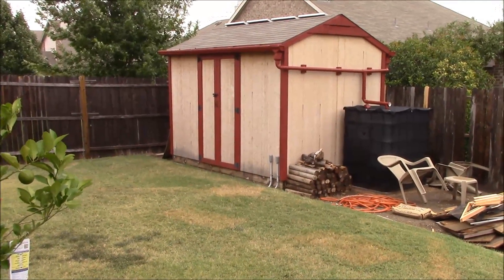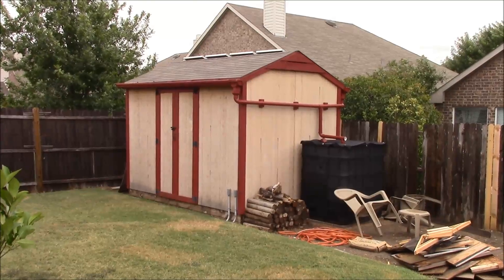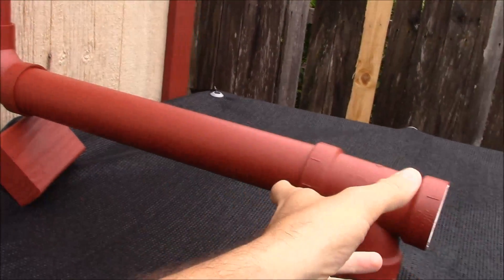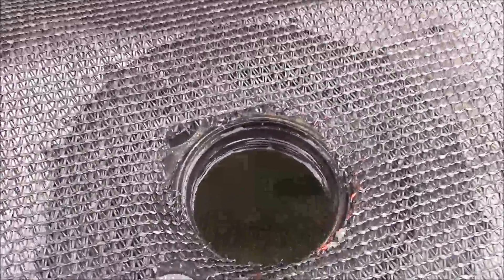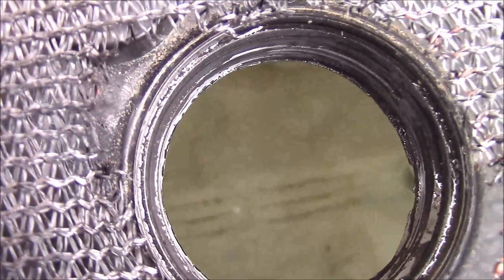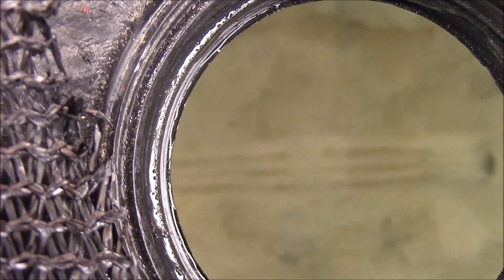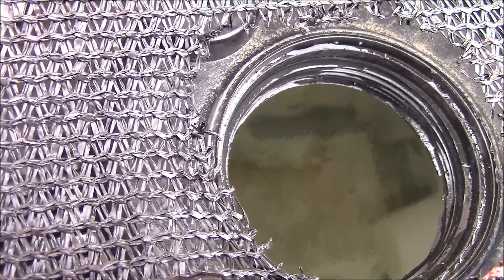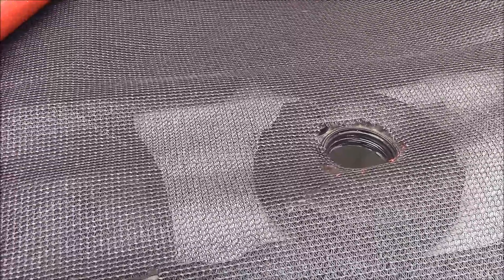Rain Catchment System Results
It has been less than a week since finishing the DIY rain catchment system and it has rained twice.  Lets take a look and see how much rain we have captured!